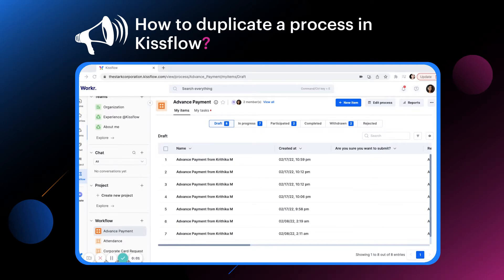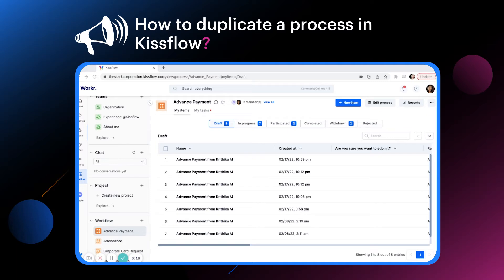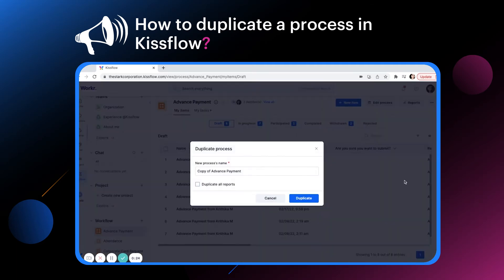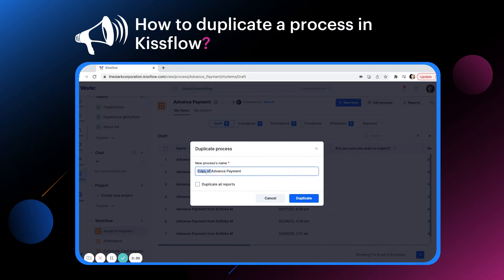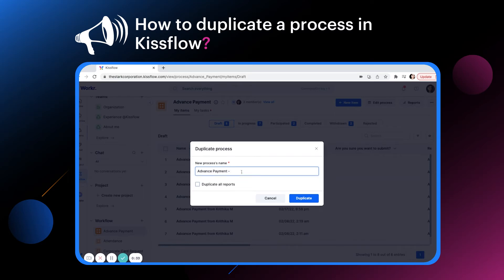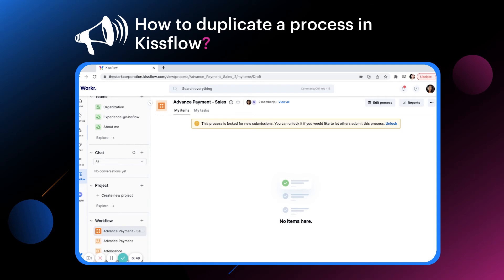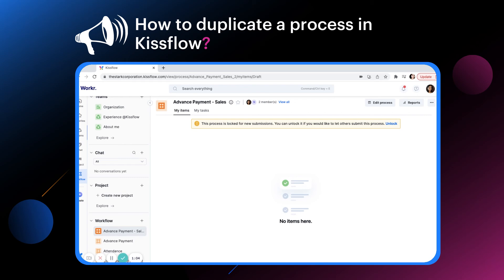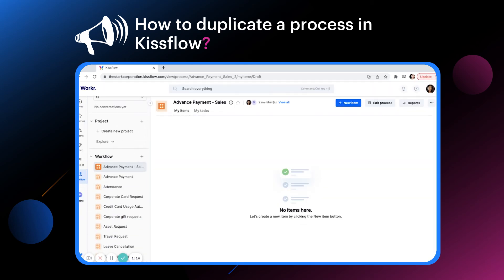Duplicating a Kissflow Process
Avoid the hassle of creating a process from scratch and use the Duplicate option in Kissflow.